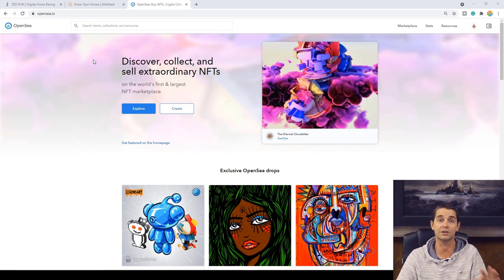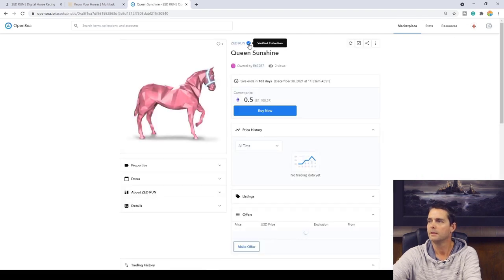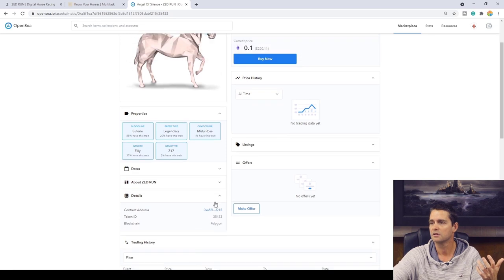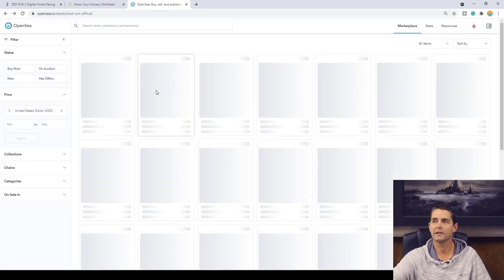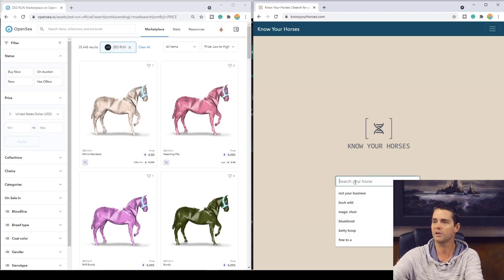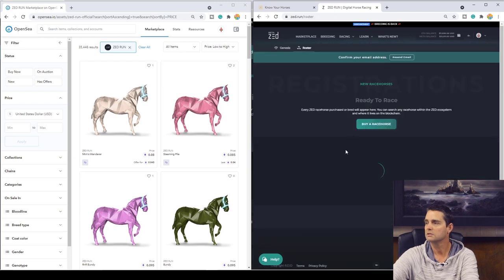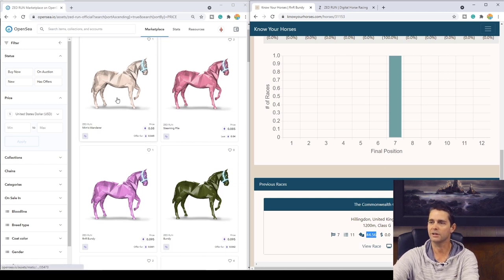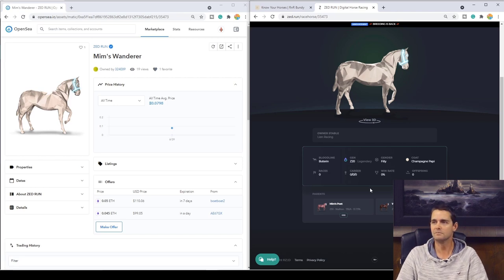ZED RUN | Buying your first horse (in a rush)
Buying Your First Zed Run Horse!

From experience, I can assure you that Zed Run is an awesome game, and in my opinion, the best NFT / Blockchain game by a long shot.

However, getting your first horse can be both exciting, and intimidating! Where is the best place to buy a Zed horse? What is OpenSea? How do I pick the right horse? Are all questions that I had when I first started and with my experience, I will guide you through how to fund your account and get you on the path to hopefully becoming a successful winning Zed Run NFT horse racer!

What is ZED RUN?

ZED is a digital horse racing game where players can build a stable of NFT racehorses by buying, breeding, and racing NFT racehorses. The ultimate goal in ZED is to create a legacy with a valuable stable full of winning and rare racehorses. The more you breed and race, the greater your legacy becomes. Once your stable is formed with at least one racehorse, you can earn a profit if you decide to sell, breed or race

Could you be the next big champion Winning stable in Zed Run?

Video 4 - Buying your first horse in a rush (you are here)

Discuss all things Zed Run in our friendly, helpful, respectful community on Facebook